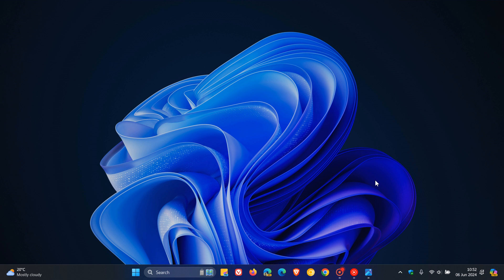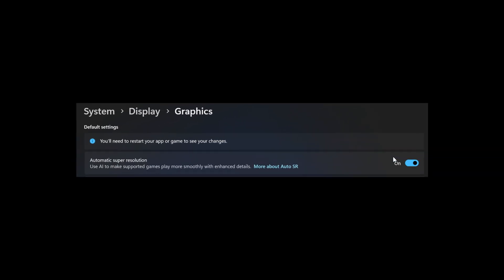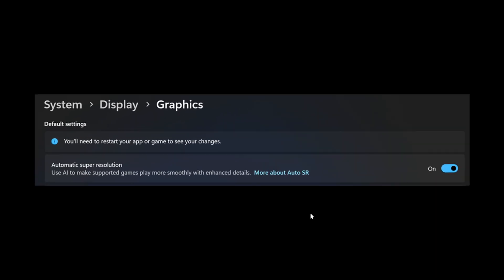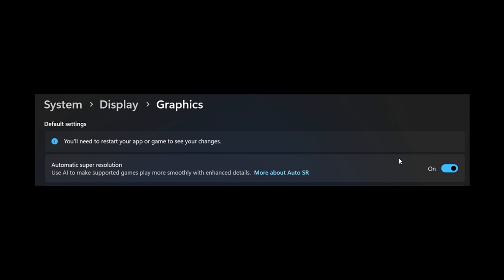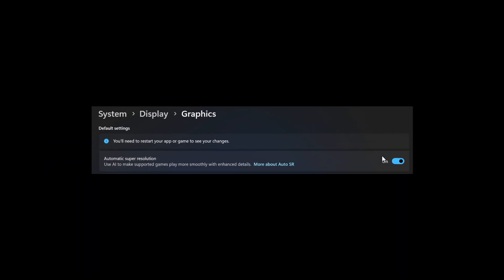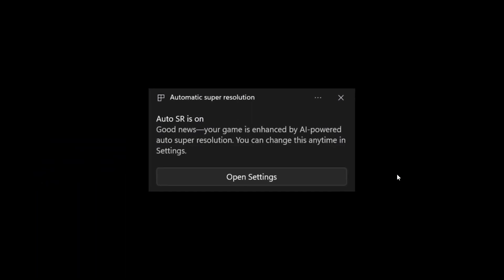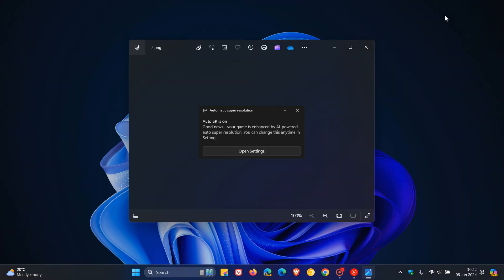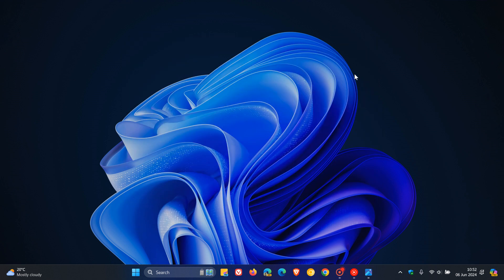Here are the Games & Requirements for Windows 11 24H2 AI Super Resolution to Improve Gaming